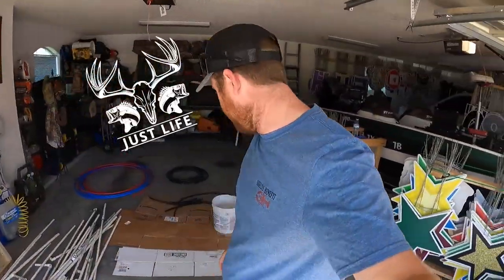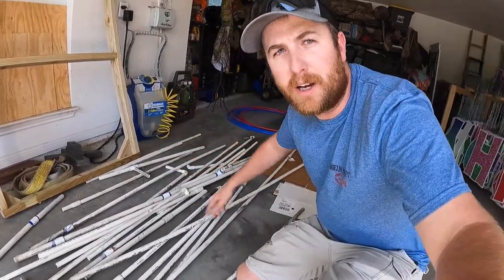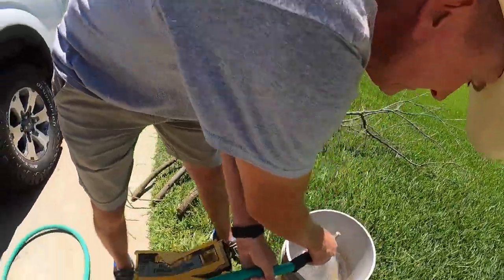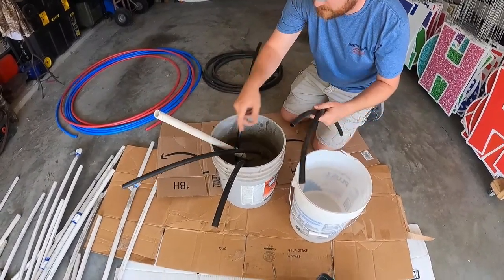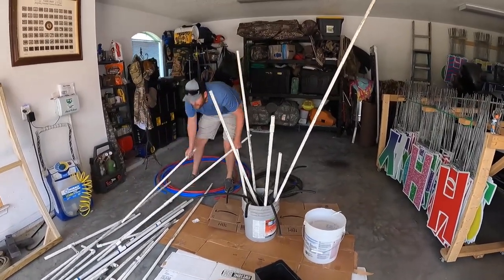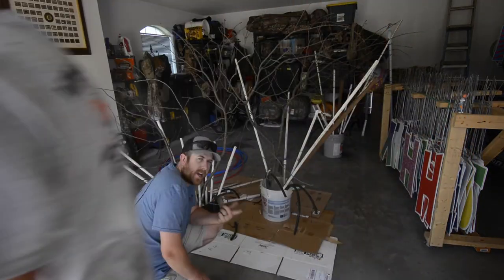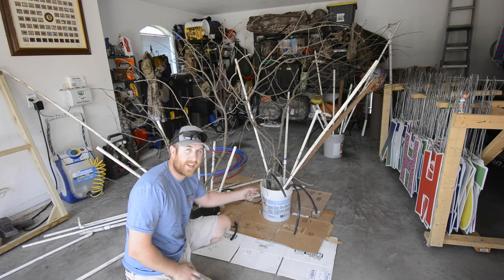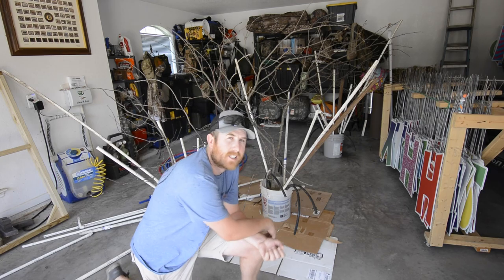EASY 1 Tool Crappie Habitats!! | DIY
Today we revisit one of our first videos but with a little spin! Making Crappie Habitats is easy with this simple process! Check out the video! Tight Lines!

Gear:
Buckets, PEX, 1/2 inch & 1 inch PVC scraps, Irrigation pipe, and concrete!

Join the Just Life community!

Just Life is one veterans story, from here in Texas. From raising chickens, to fishing and hunting, gardens to DIY projects, we are here to help you with the knowledge we have learned over the years of doing things how we know, and with what has worked for us!
While we are not experts, we want to share our journey with you! Also we want to help, learn, and educate however we can.